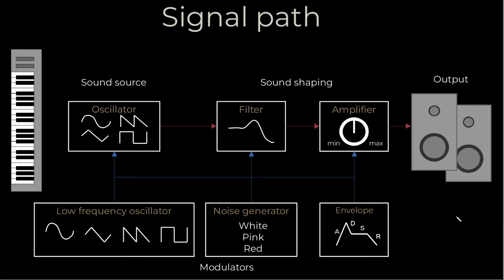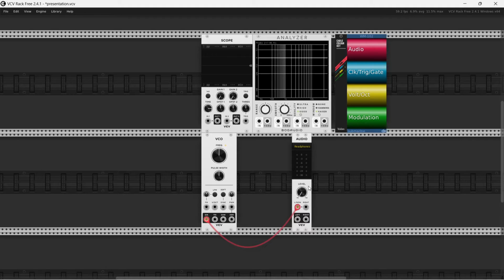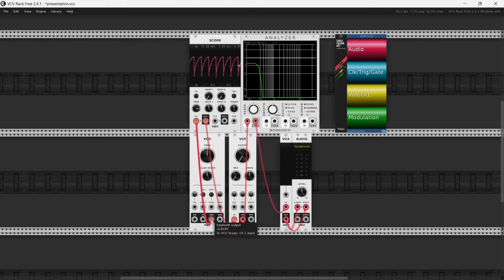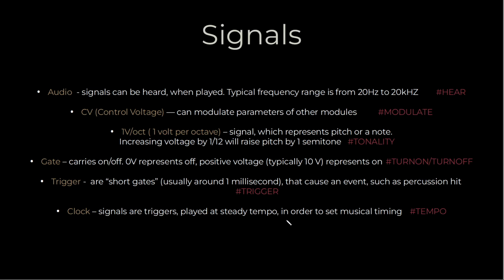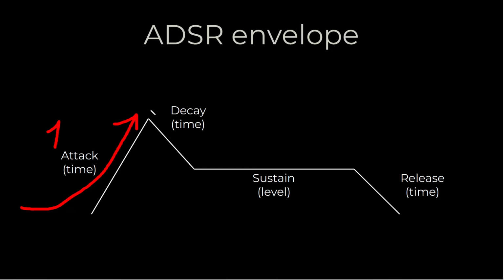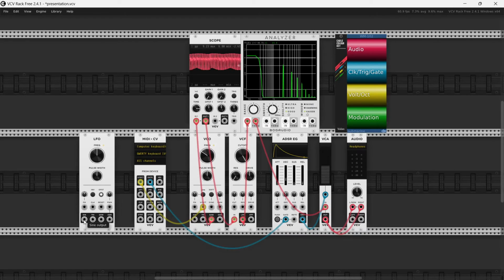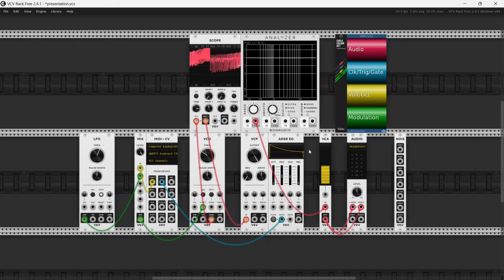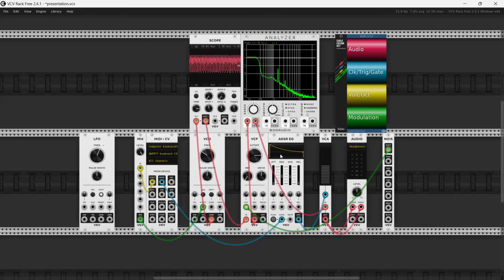Step into modular synthesis with VCV Rack - Subtractive synthesizer patch